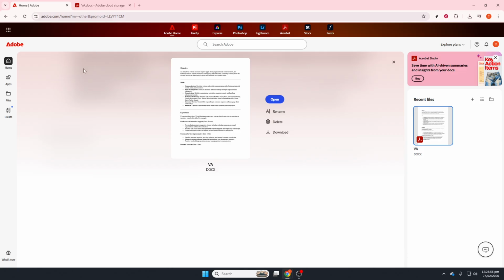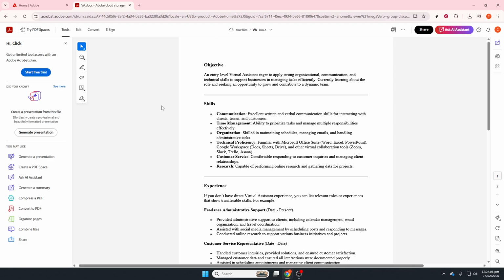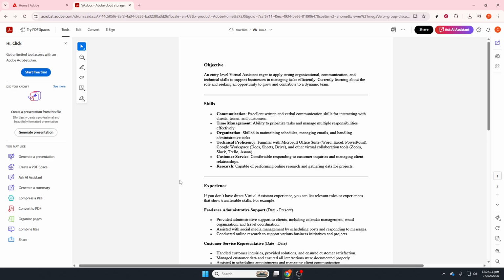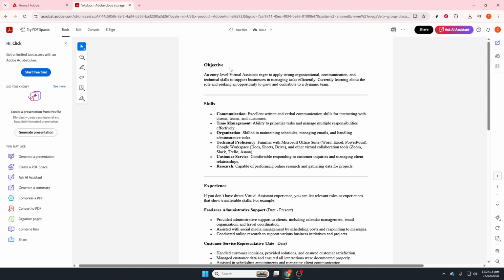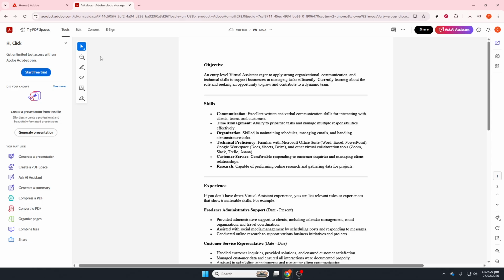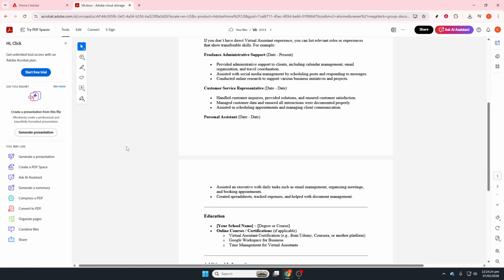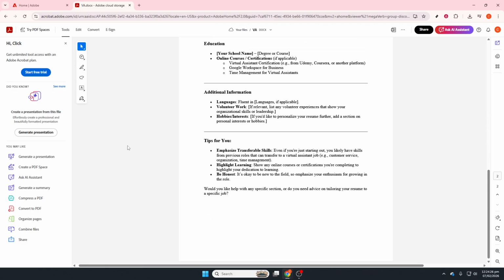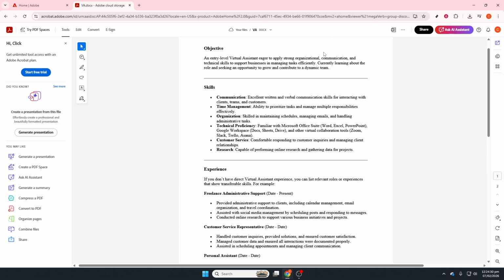How To Fix Black Screen In Adobe Acrobat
Don't let a black screen stop your workflow! 🖥️ In this video, I walk you through the Ultimate 2026 Troubleshooting Guide on How to Fix the Black Screen Error in Adobe Acrobat.